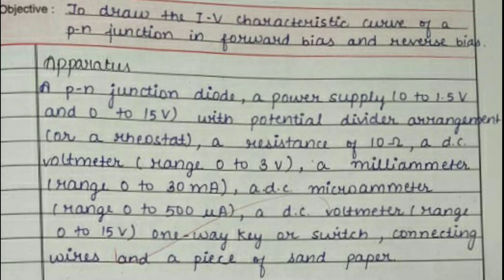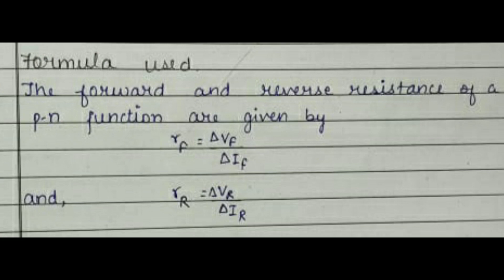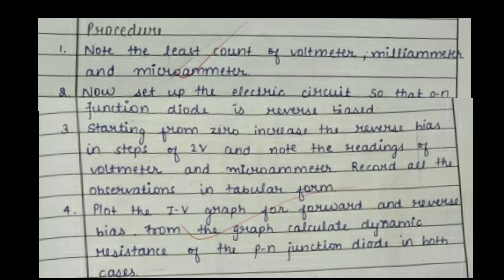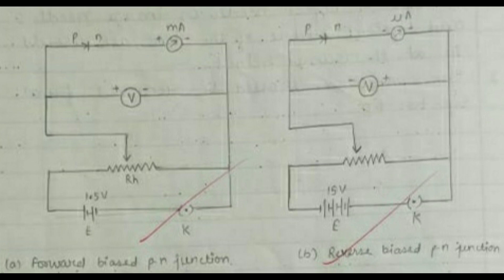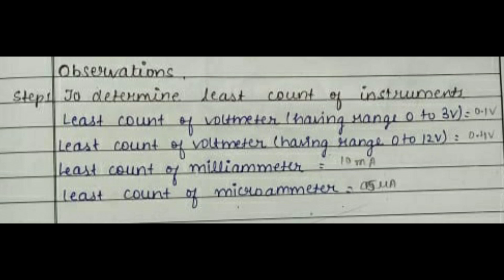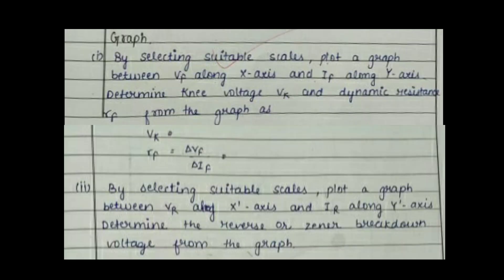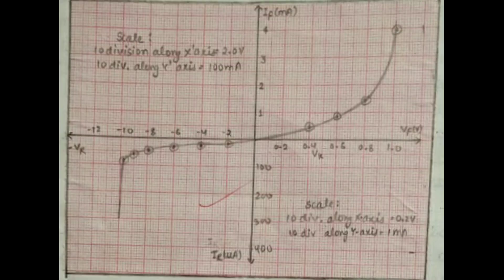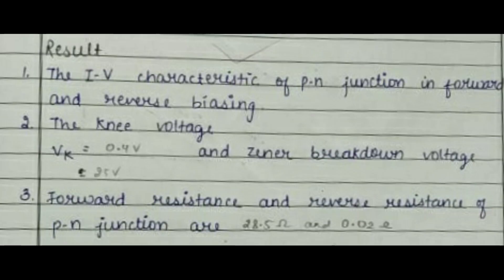Plotting the I-V characteristic curve of p-n function in forward bias, reverse bias|Class-12|Part-11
Plotting the I-V characteristic curve of p-n function in forward bias, reverse bias. Its an important practical in Physics and questions for practicals are often asked from it. This is the eleventh video of the upcoming series of practicals of Physics.